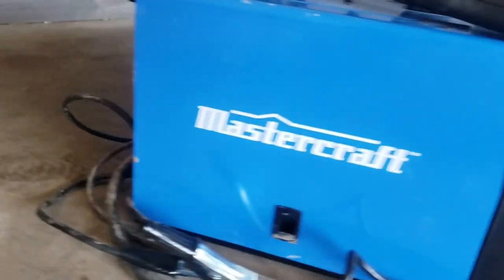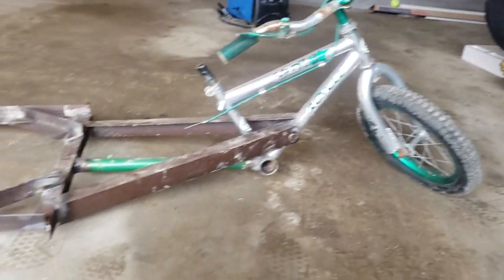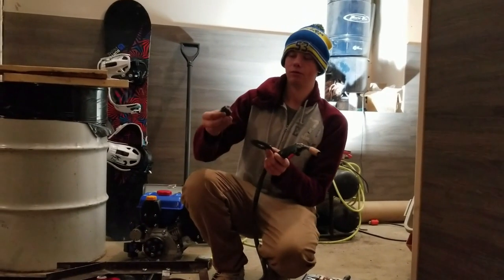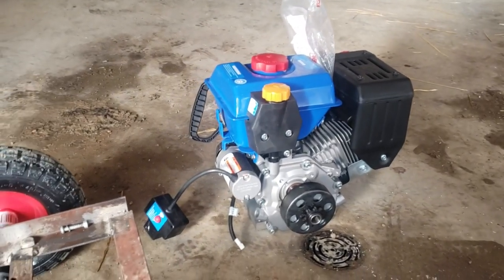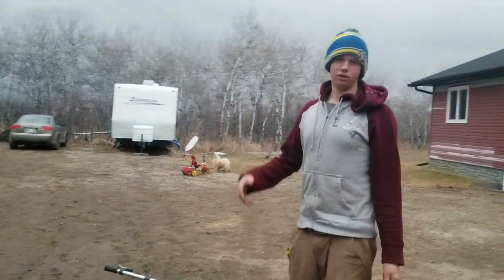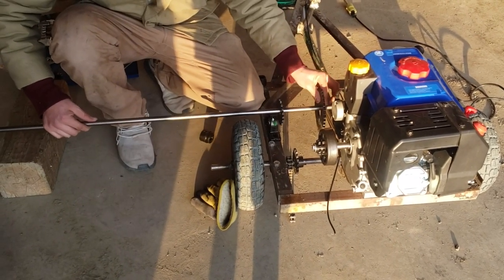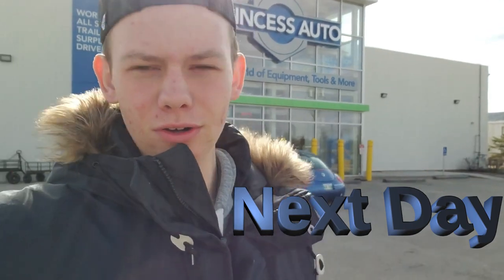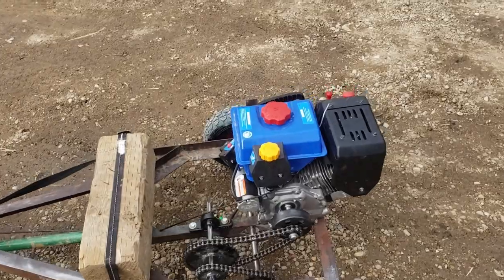He almost Crashed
Marco Built a homemade Drift Trike. When his brother test drove it he almost crashed. At the end it all worked out and is a fun and scary thing to drive.

Edit by: Marco Fast

Music